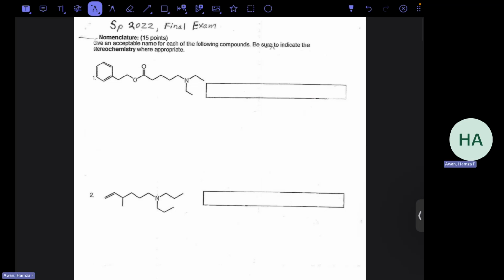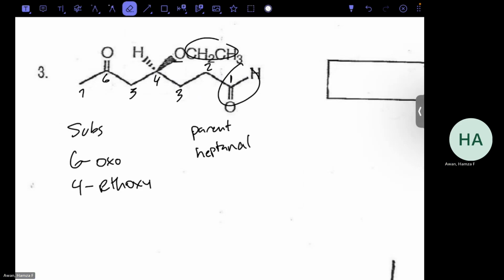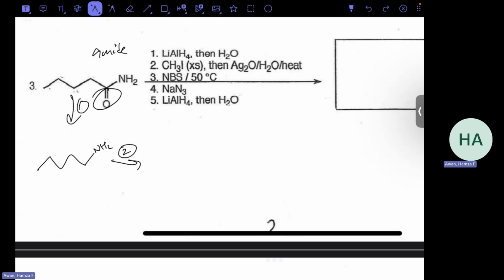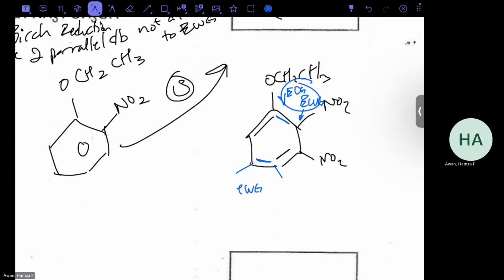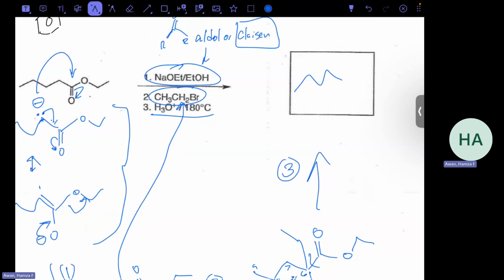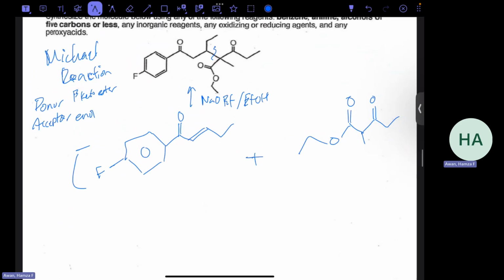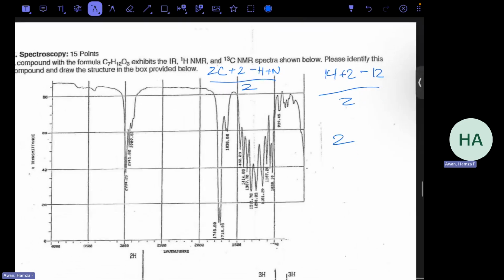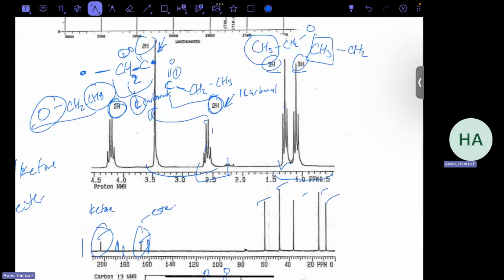ACS UH | Organic Chemistry 2 Final Exam Review | April 22, 2025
ACS UH Organic Chemistry 2 Final Exam Review by Hamza Awan